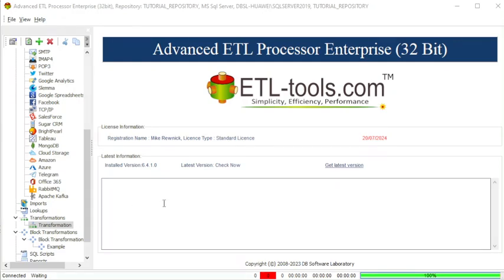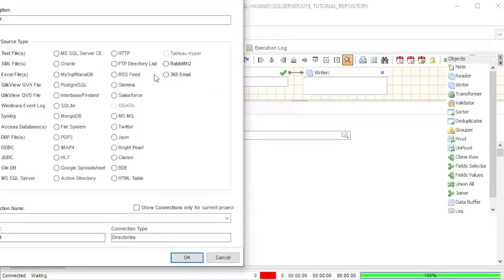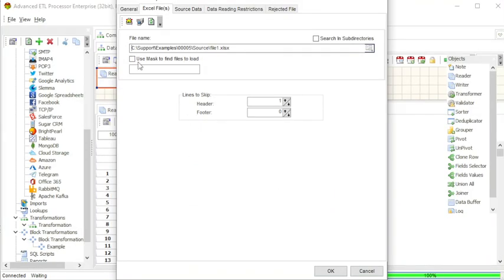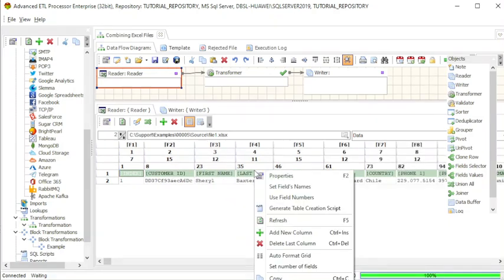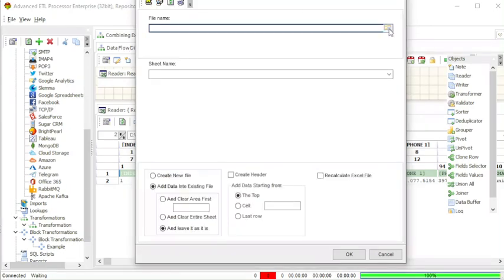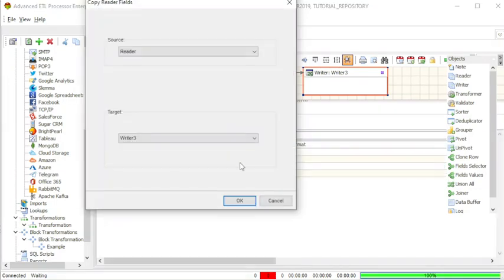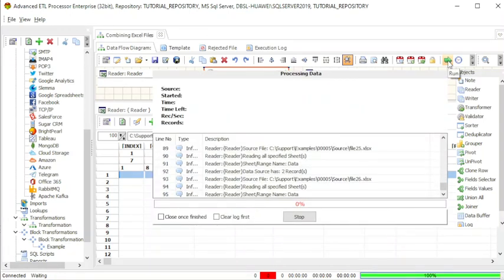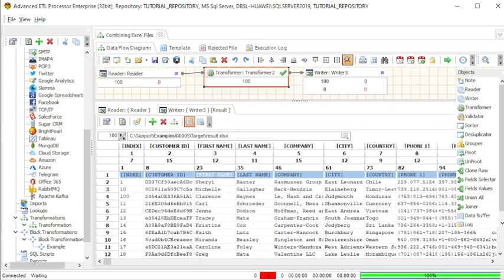How to combine 100 Excel files into one automatically | Advanced ETL Processor Tutorial 🎥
This tutorial shows How to combine 100 Excel files into one automatically.
(No Excel needed)

Advanced ETL Processor can convert incredibly complex data into a much more simple format. This can be also automated in multiple ways. If you want us to assist you with transforming the data please post your questions on our support we'll do our best to help you.